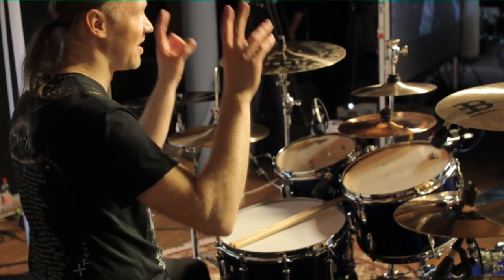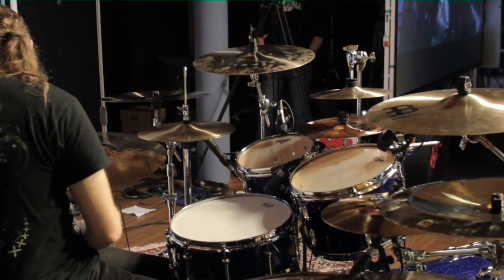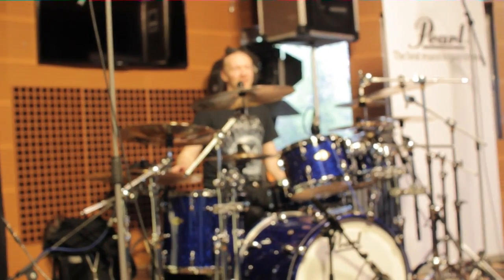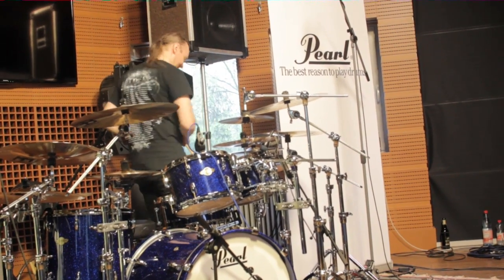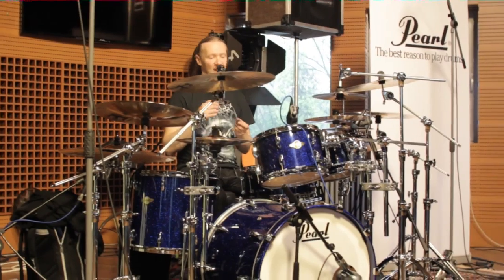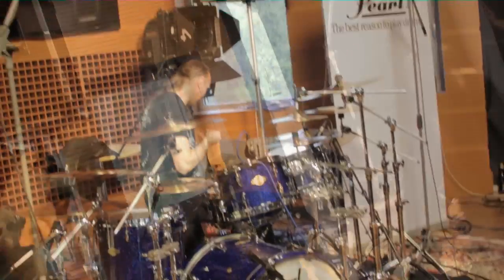4.EDU Festival: Kai Hahto Masterclass Part 2